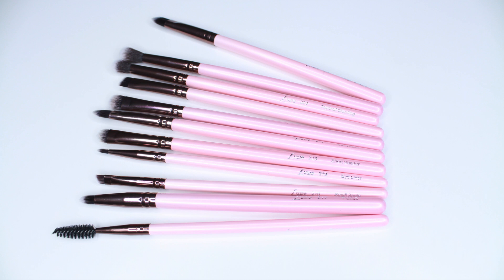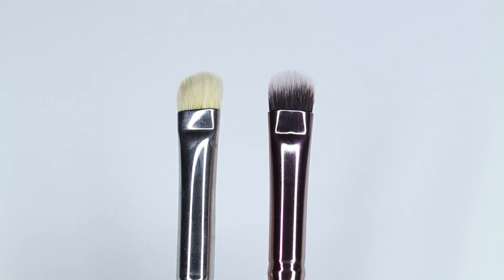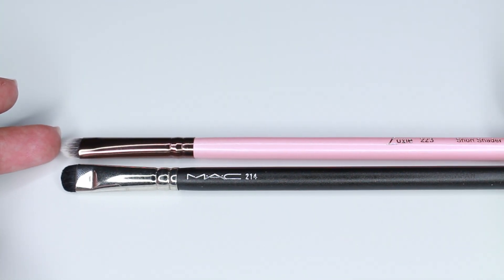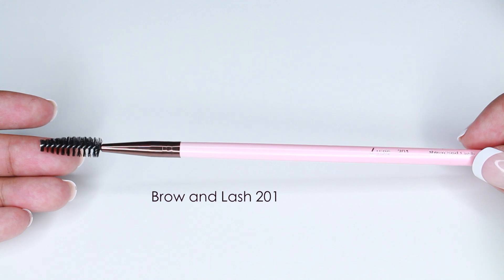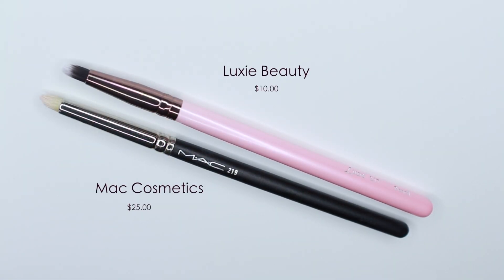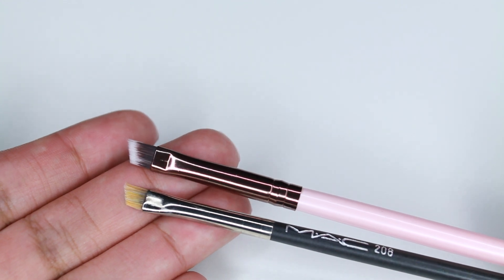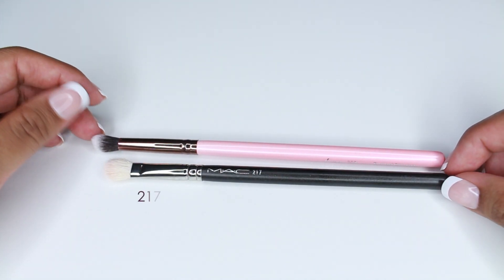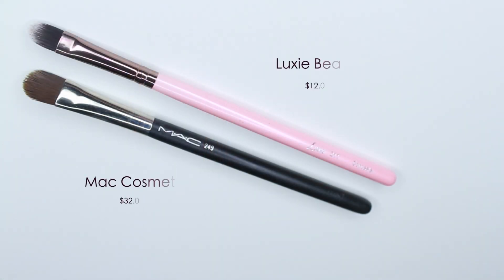Mac Brushes Affordable Dupes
Hello! from the start of my Channel I would get asked what brushes I would recommend as a MAC Dupe. I honestly didn't own any other brushes at that time. I came across Luxie brushes on Instagram. I purchased the 504 face brush. After started buying eye brushes. I love the rose gold with the pink =) Thats what mainly caught my attention.

Here I have compared My MAC brushes to the Luxie brushes.

XO Adriana

Brushes Mentioned in video:

Luxie 223 Short Shader Brush
Luxie 211 Concealer Brush
Luxie 217 Pencil Brush
Luxie 201 Brow and Lash Brush
Luxie 209 Large Shader Brush
Luxie 219 Eyeliner Brush
Luxie 221 Flat Definer Brush
Luxie 213 Eye Shading Brush

MAC 210 Precise Eyeliner Brush
MAC 214 Short Shader Brush
MAC 239 Shader Brush
MAC 252 Large Shader Brush
MAC 208 Small Angle Brush
MAC 204 Lash Brush
MAC 212 Flat Definer Brush
MAC 249 Synthetic Shader Brush